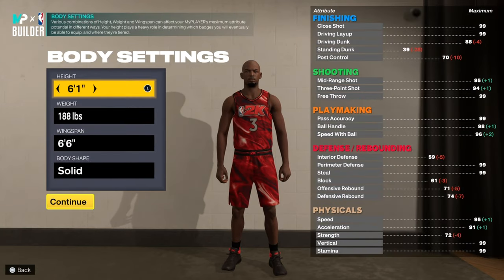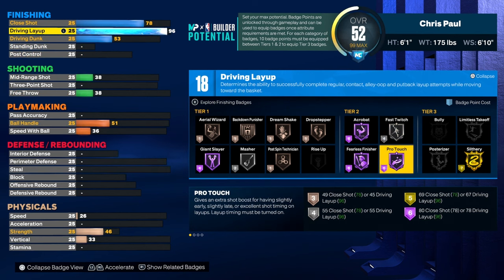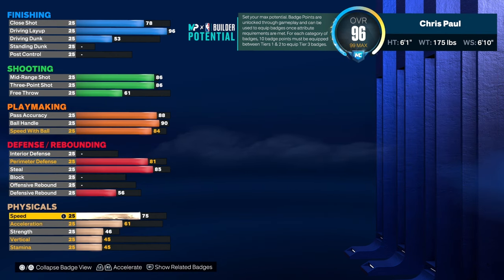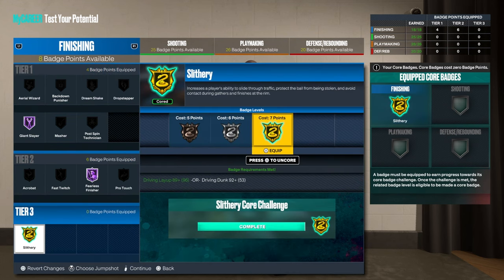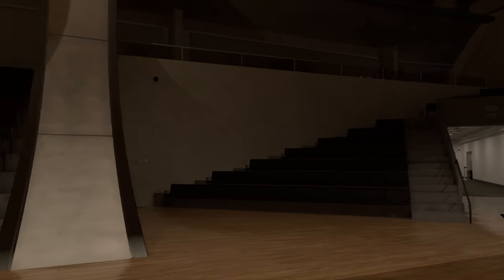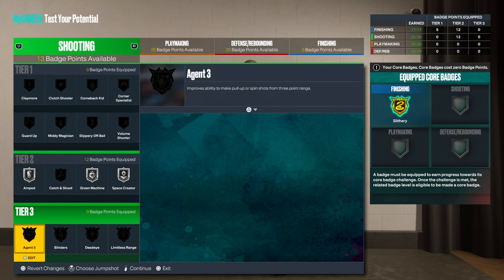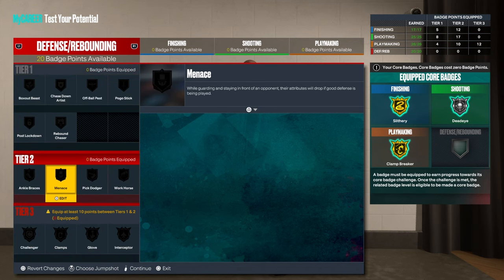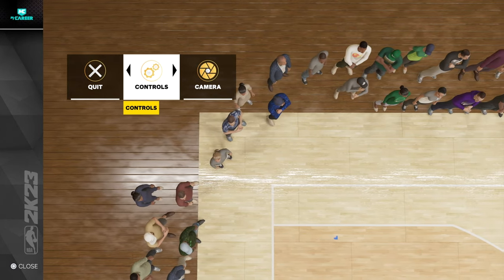HOW TO CREATE PRIME POINTGOD CHRIS PAUL BUILD IN 2K23!! BEST POINT GUARD BUILD!!